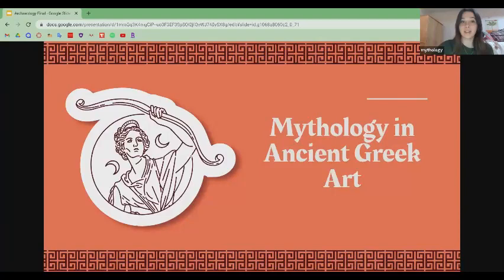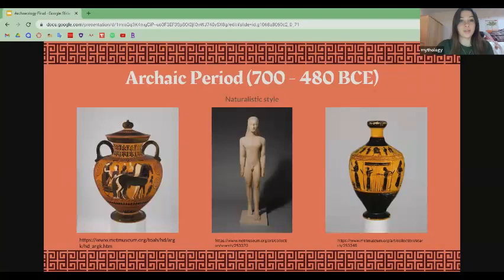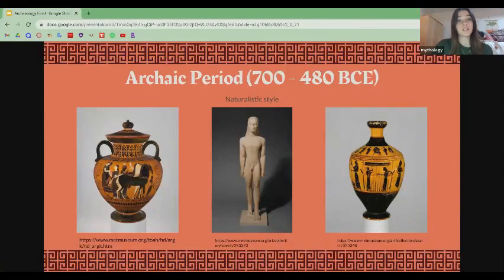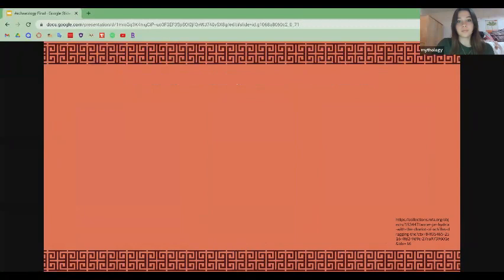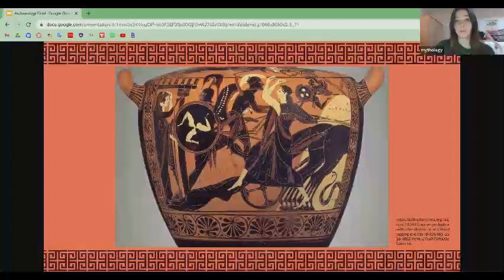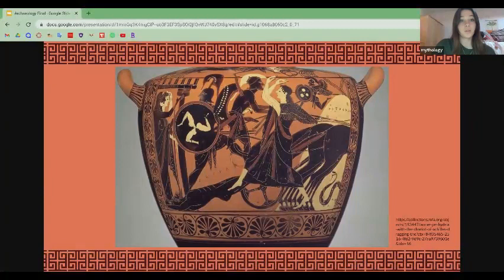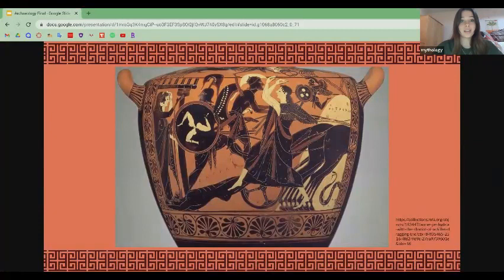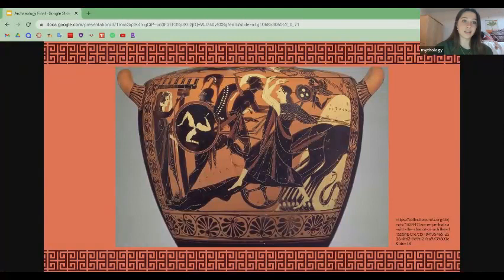Scene from the Trojan War depicted on a water jar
In today's episode, we will be discussing the a water jar which depicts a scene from the Trojan War.